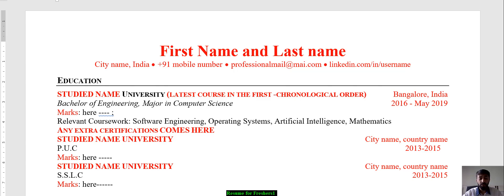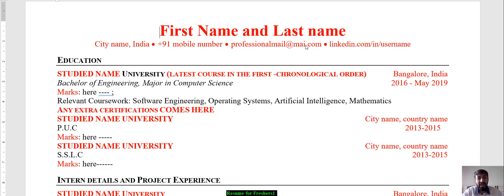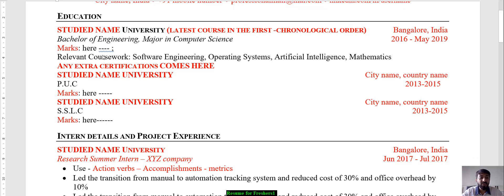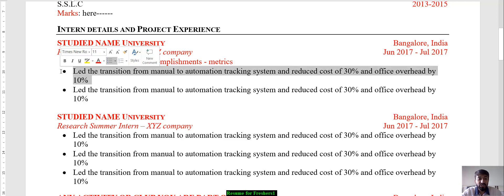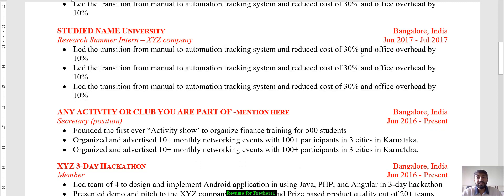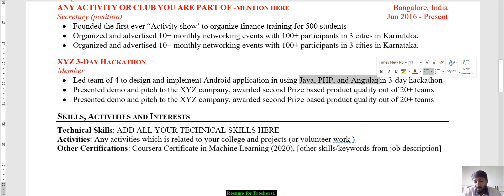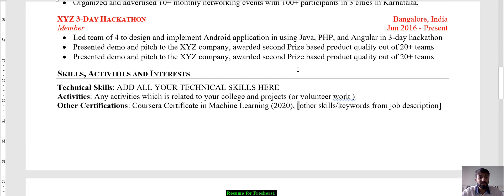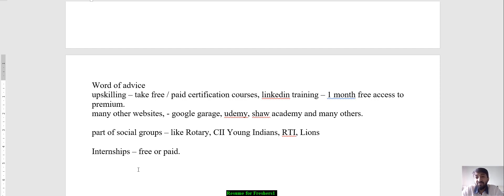Resume for Freshers Looking for the First Job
If you are a fresher and looking for first job, our resume template for freshers
will help you to get your first interview call.

In this video I show you a resume template that is best suited for freshers as
well as step by step approach on how to approach each section of the resume.

The best part is you will be able to show experience even if you are a fresher.